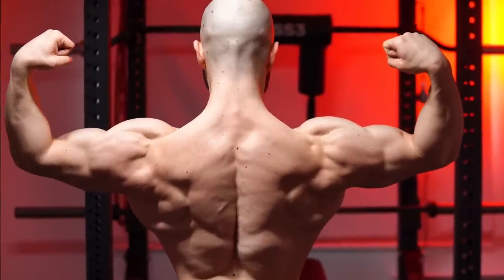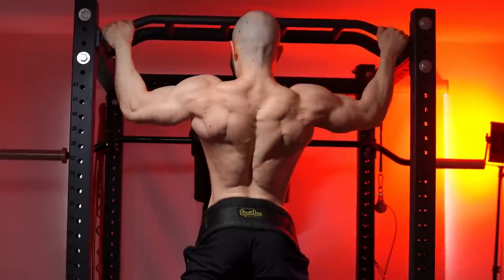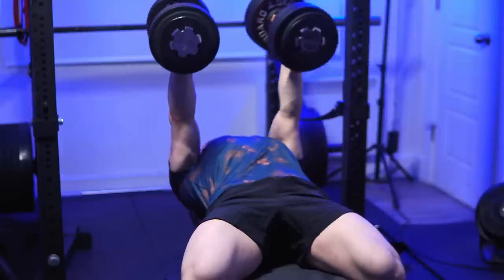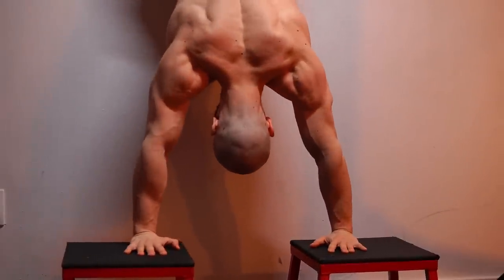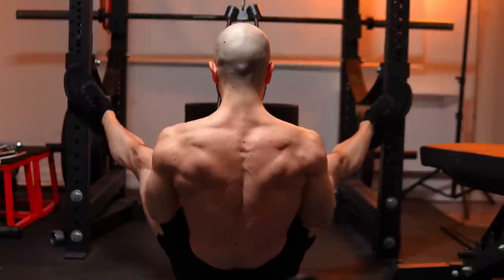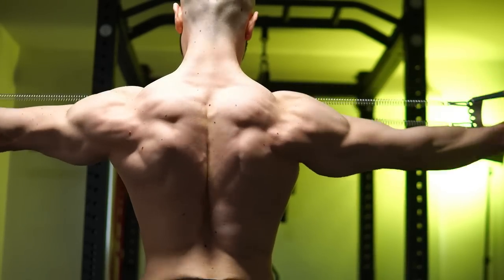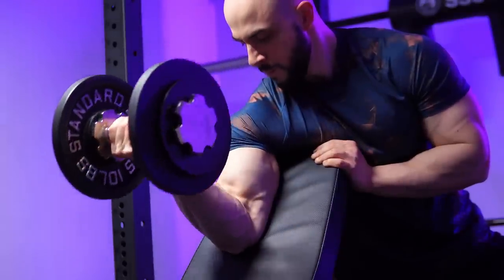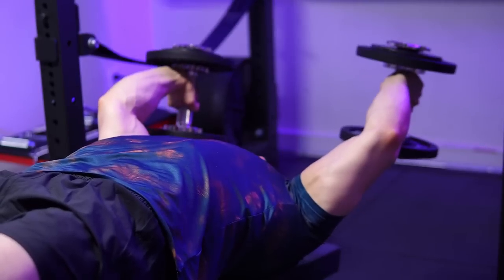Difficult Upper Body Mass Workout!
7 weeks out, this upper body workout was so difficult. Can you handle the volume AND intensity? It's a combo of dumbbells, calisthenics, and some cable work. No barbells.

0:00 Incline DB Press
1:18 Super Wide Pullup
2:42 Barrel Press
4:01 Chest Supported DB Row
4:44 Deficit HSPU
5:46 Spreader Pulldown
6:40 Chest Krusher + Expander Pullapart
8:07 Hammer Curl + Spreader Pushdown
9:26 Preacher Curl + Decline DB Extension